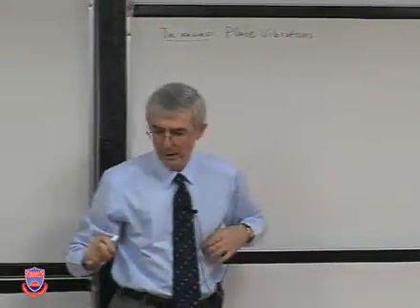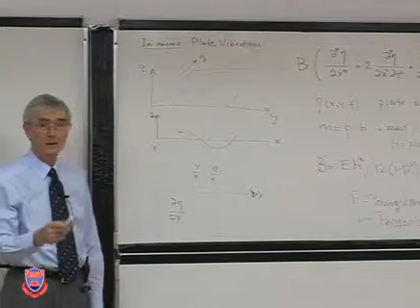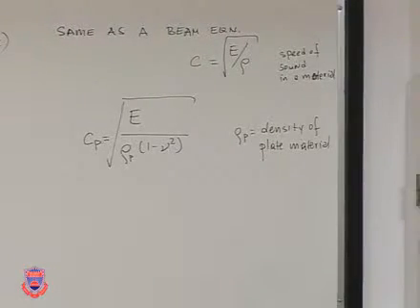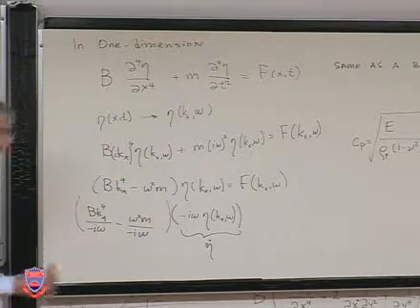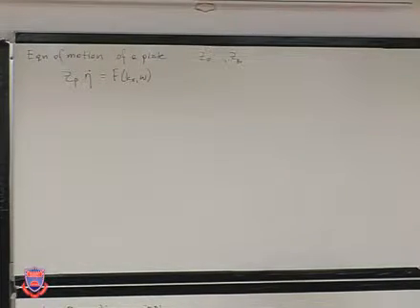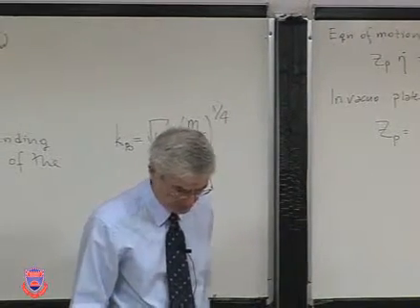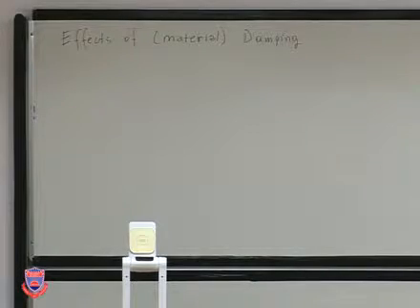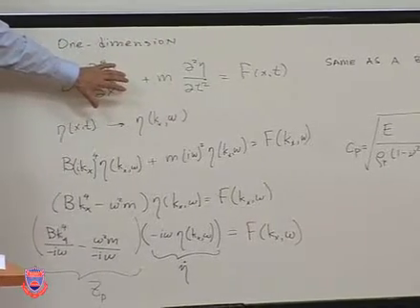ME-566 Acoustics Lecture 19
Plate Vibrations